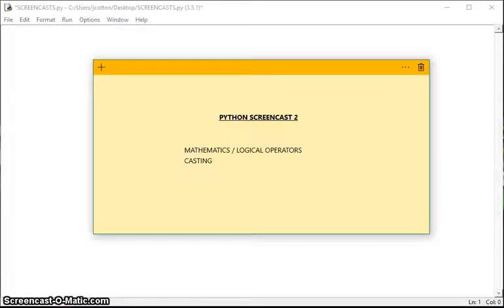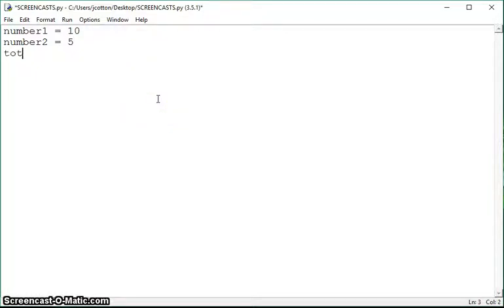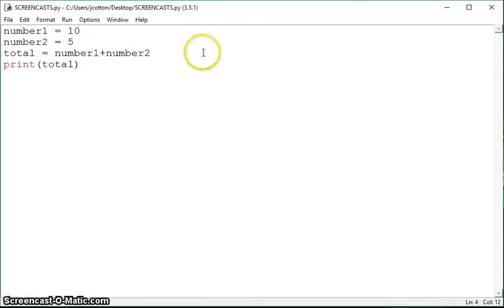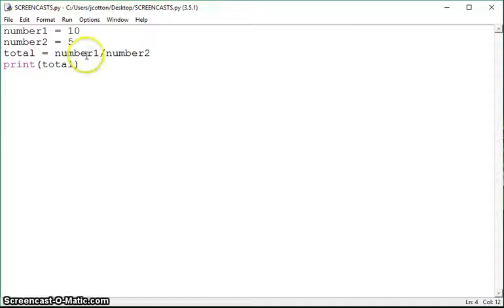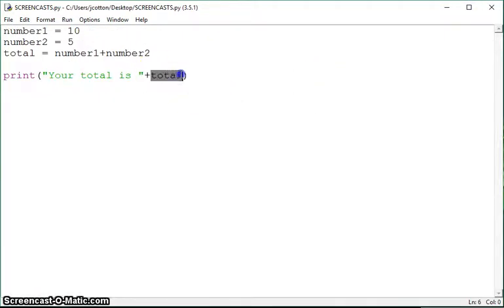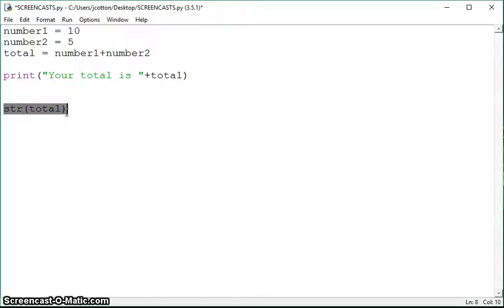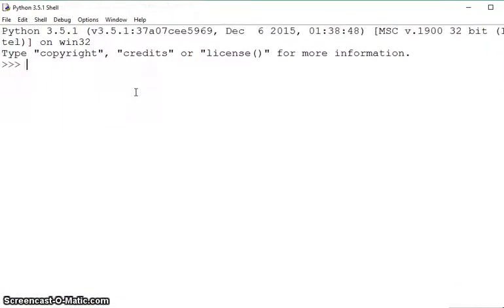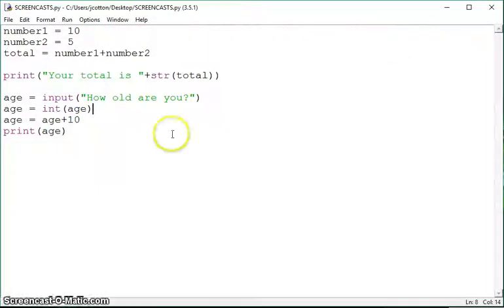OCR Computer Science 9-1 Python Tutorial: Data types, casting & maths